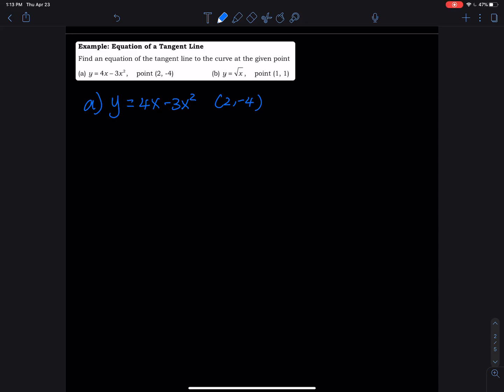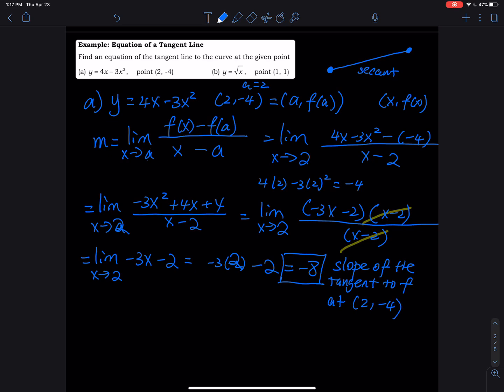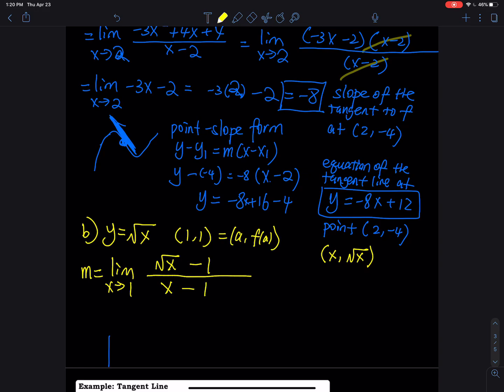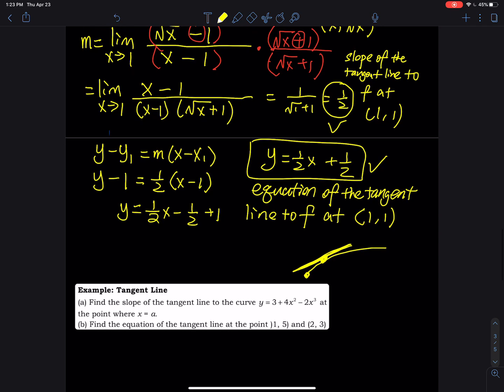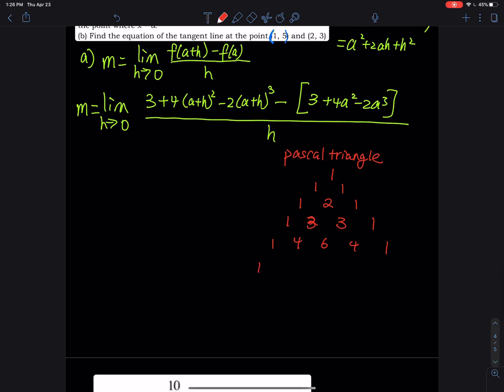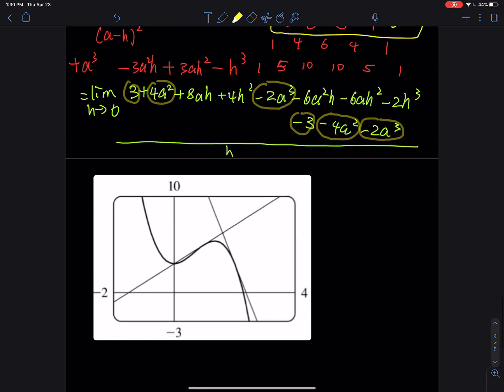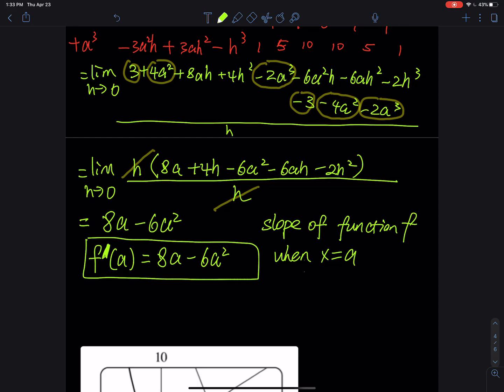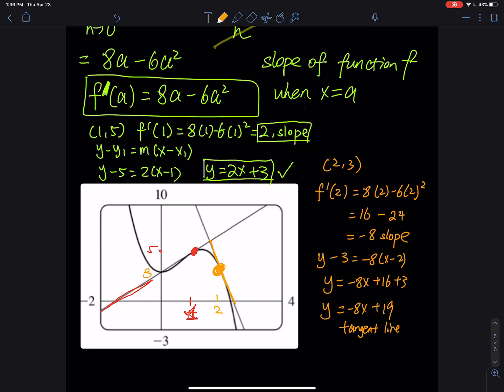2.7 Part 2 of 4: Derivative and Rate of Change & Equation of a Tangent Line | Differential Calculus